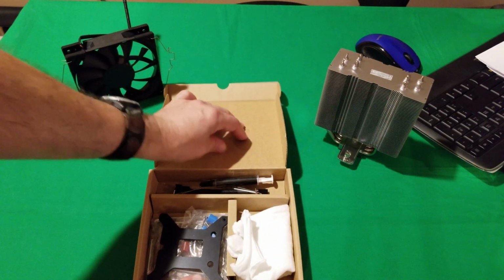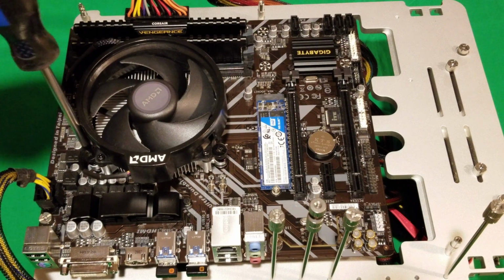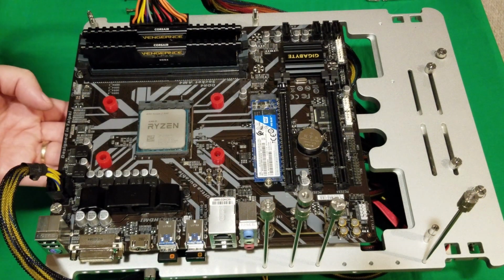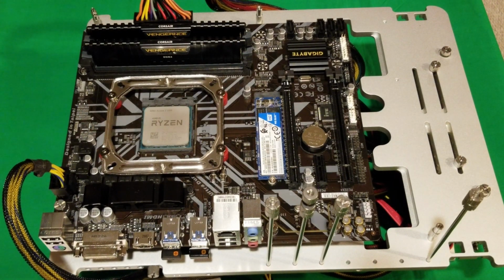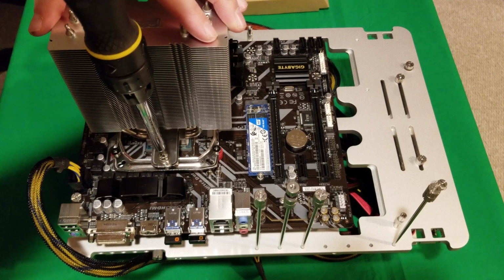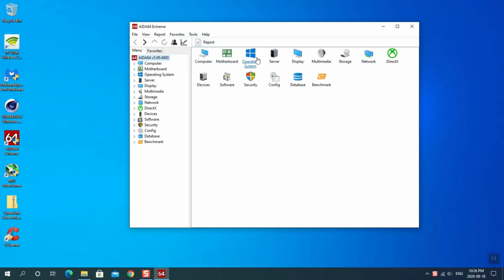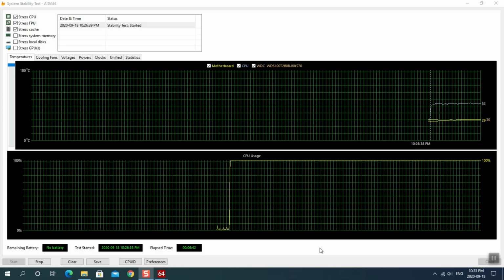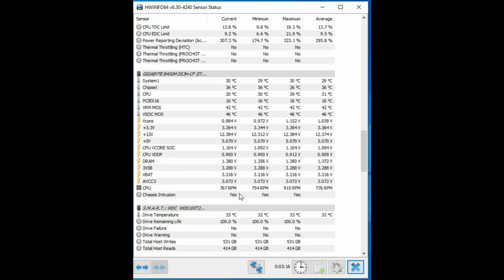Songtenese Tower CPU Cooler AMD Install & Temps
One of the Best CPU Coolers I've ever reviewed, it's truly amazing...Hope you enjoy...
Intro 00:00
Unboxing: 00:15
Removing the Stock Cooler: 02:40
CPU Cooler Install Begins: 05:36
Thermal Paste Application: 09:22
Fitting on the CPU Cooler: 10:18
Putting on the CPU Fan: 12:26
Plugging in the CPU Fan to the Motherboard CPU Header: 13:39
First Start Up with the CPU Cooler: 14:32
Using AIDA64 Extreme to check Temperatures: 15:24
Quick Look at Temps and Other Settings: 20:04
Conclusion: 21:14

Link to Product